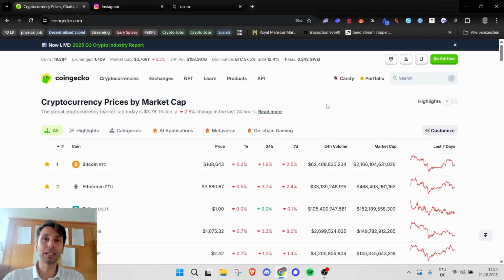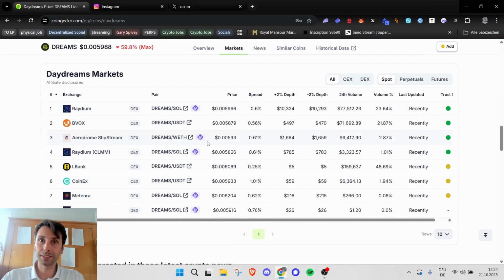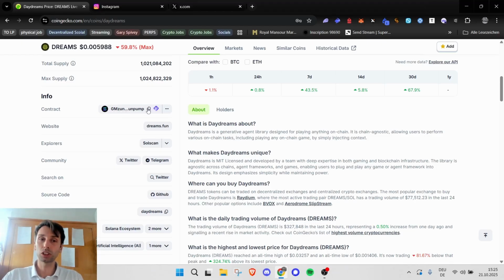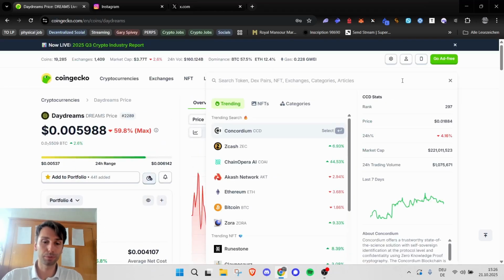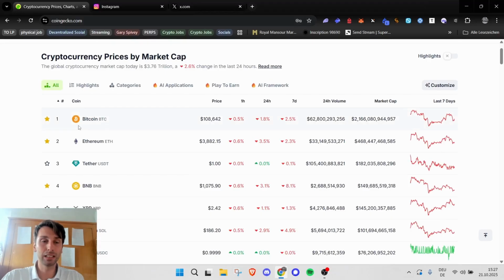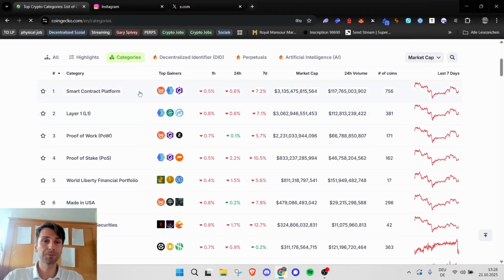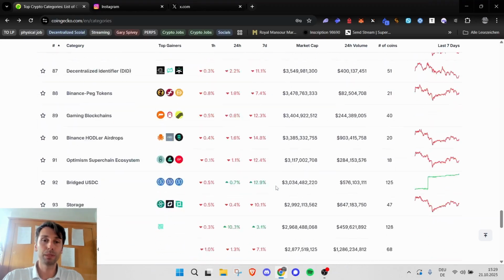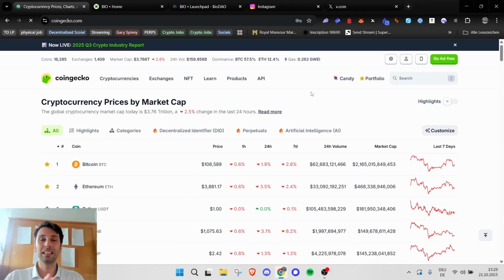Coingecko Tutorial: The Google of Crypto — #11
Coingecko is the Google of crypto market data — prices, market caps, categories, exchange rankings. The reference layer for everything you research. Pairs with Dexscreener: Coingecko for established tokens, Dexscreener for new ones.

— What's covered —
• Tour of the Coingecko interface
• Categories, exchanges, and trending
• Comparing tokens side-by-side
• Building a watchlist

— About FRQNCY —
FRQNCY is a network for people building their dream life. Crypto Fundamentals is the practical onboarding course — free, public, no upsells.